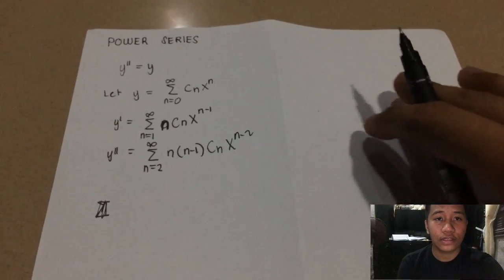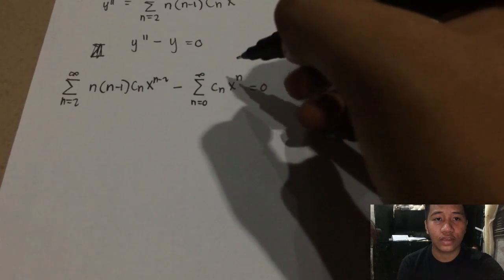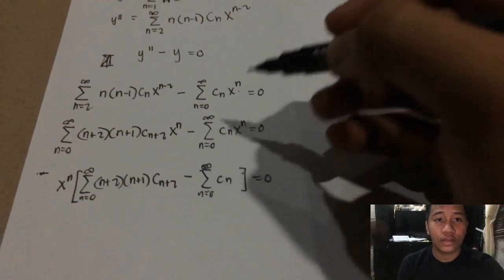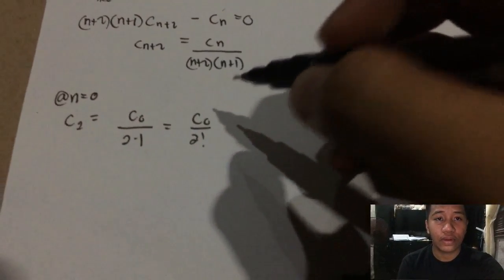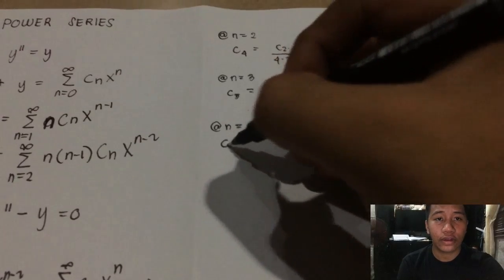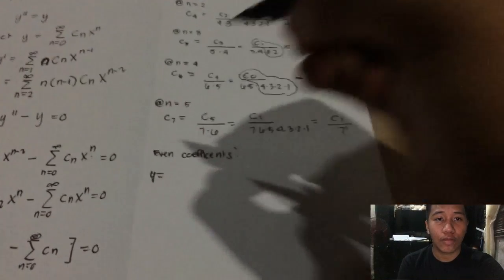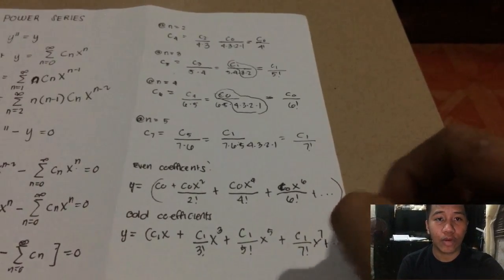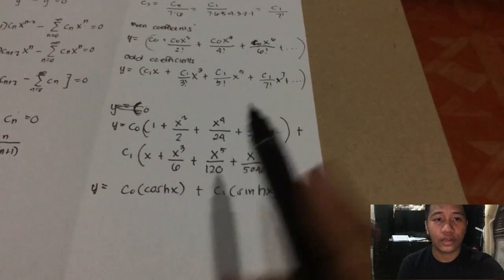Power Series 1